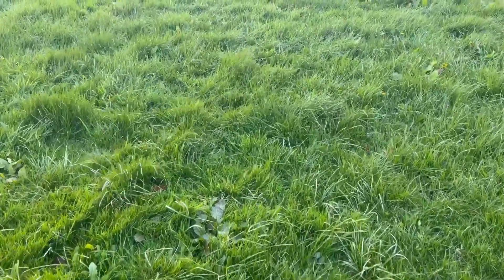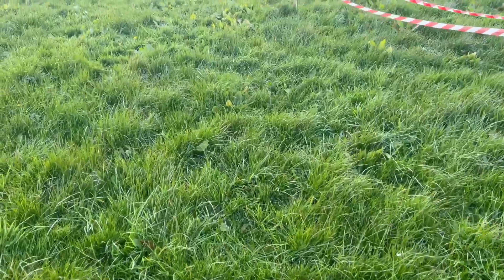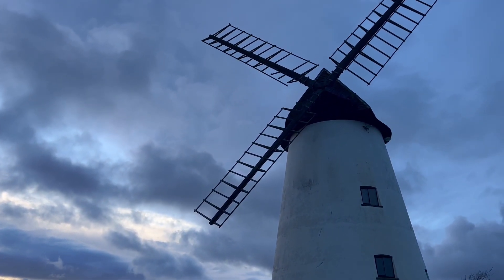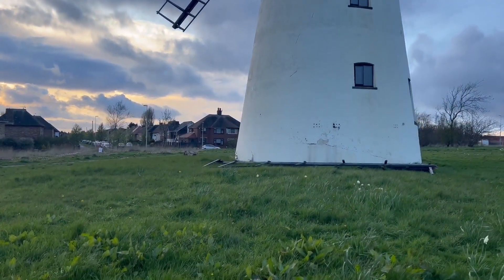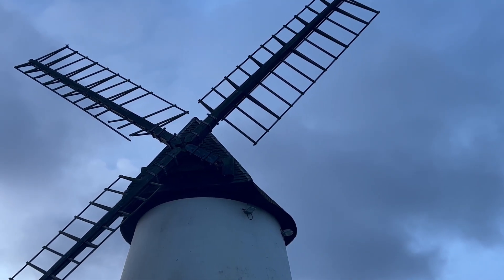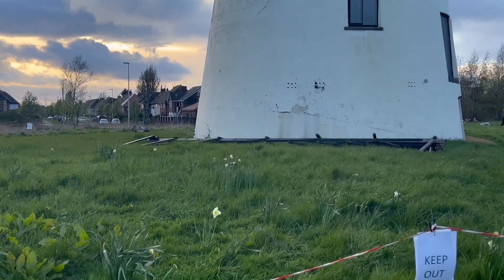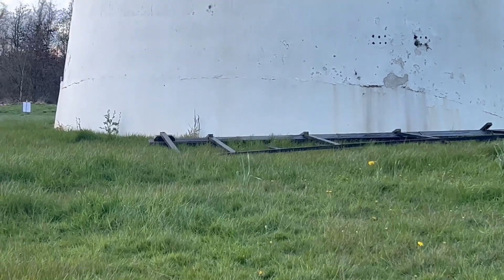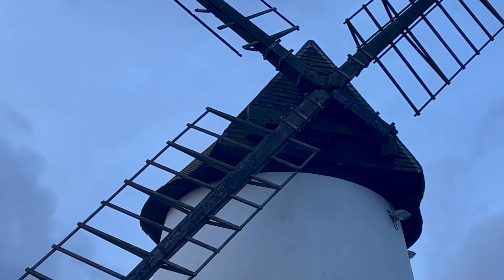Blackpool: Preston New Road Windmill Damaged 😦💨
A view of the damage caused by high winds to the windmill on Preston new road by the junction to the M55 motorway.

Content Filmed on - April 2023
Filmed on iPhone 13 Pro Max with a Zhiyun Crane M3 gimbal.